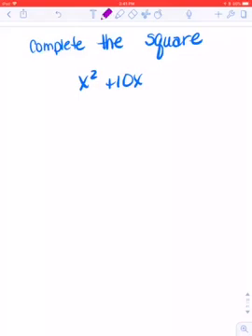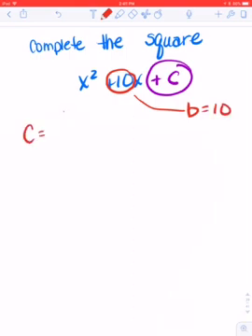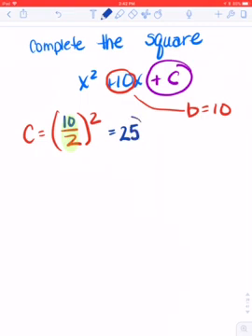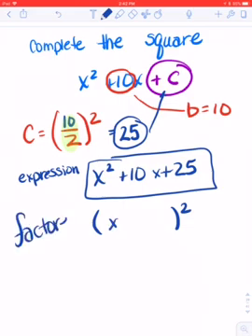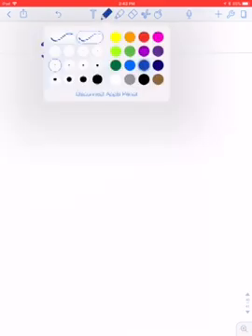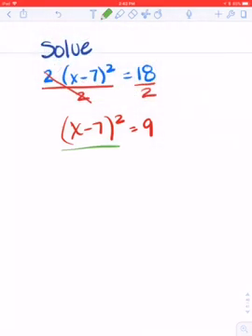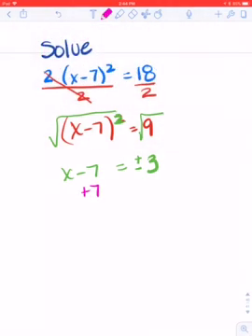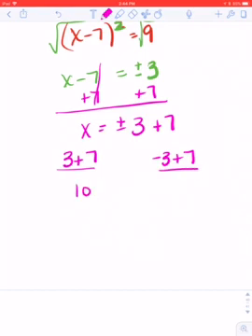Completing the square & solving quadratics using square roots